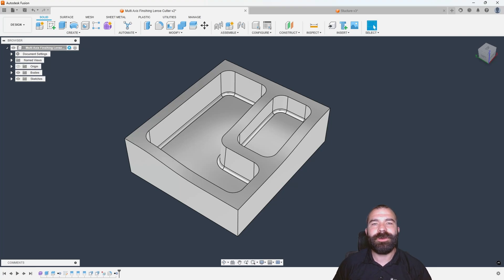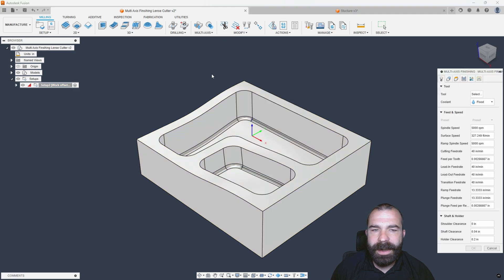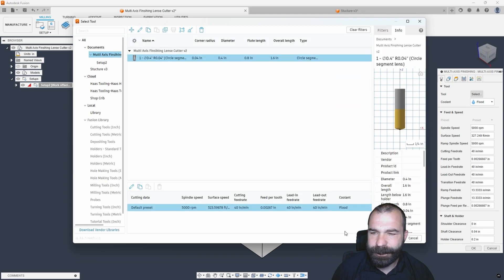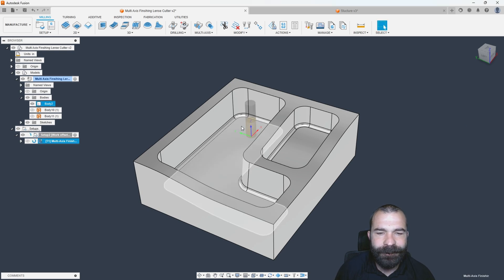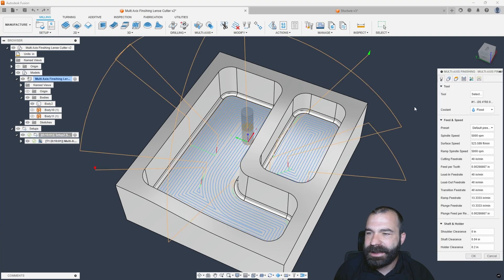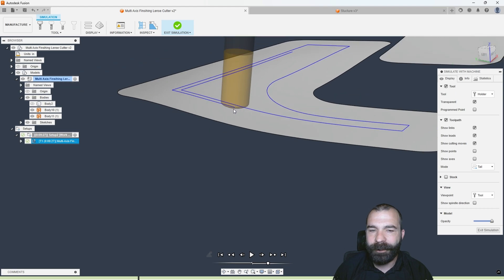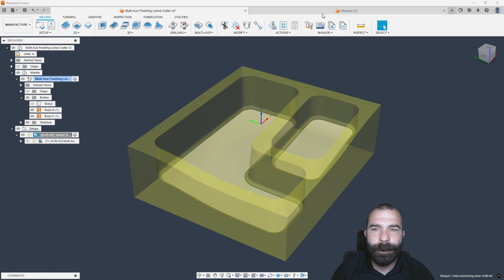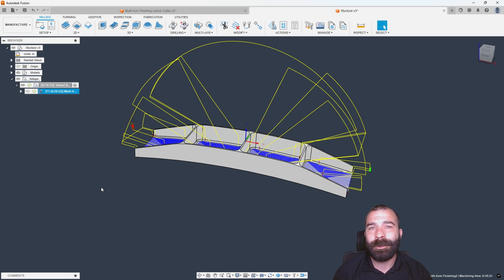Fusion Friday: Multi-Axis Finishing Part 2 Floors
In this video Fusion Phil shows you how to use Autodesk Fusion 360 new toolpath statagie Multi-Axis Finishing to succesfully use a lense cutter and machin non-flat surface increasing surface finish as well decreasing cycle time.